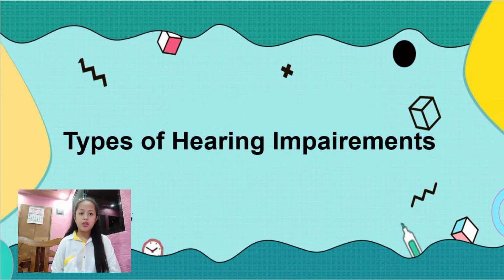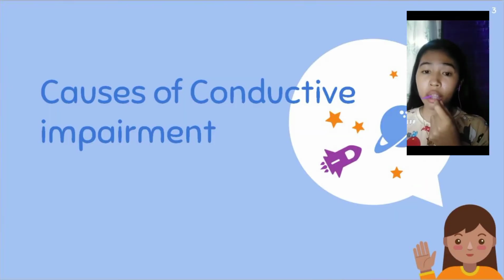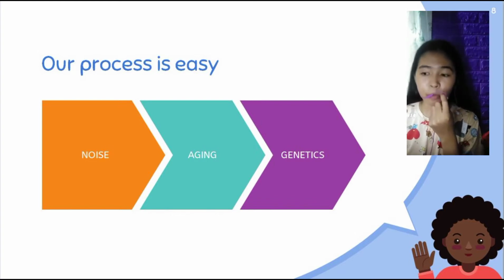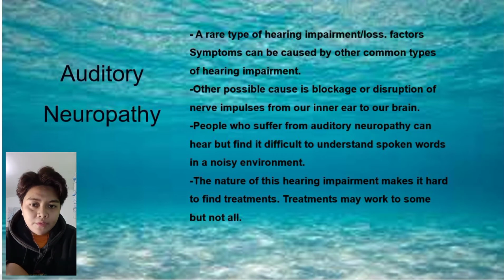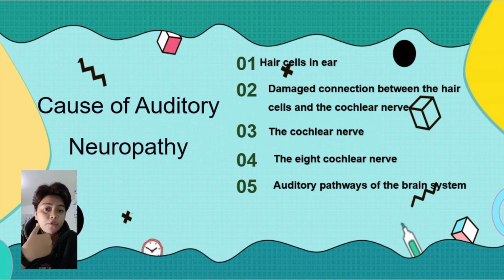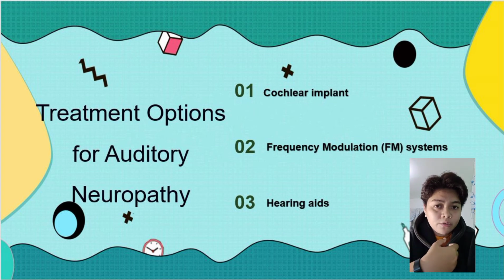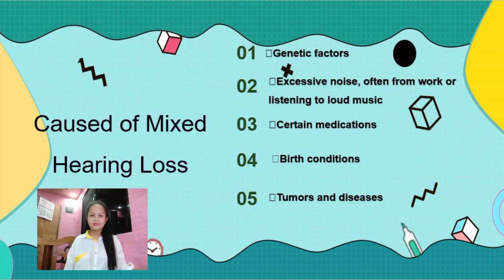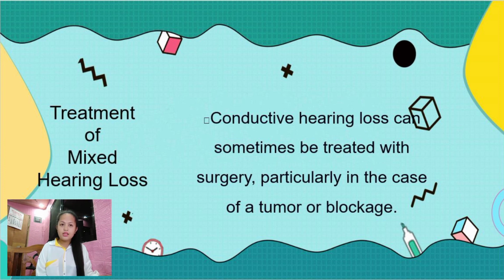EDUC 104 7591 GROUP F HEARING IMPAIRMENT (Delos Reyes, Monotilla, Payao)